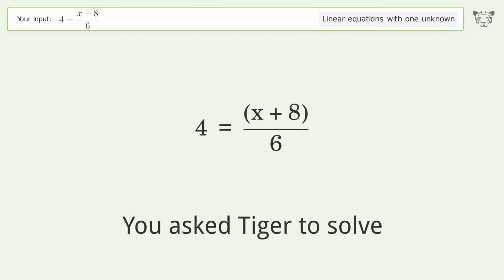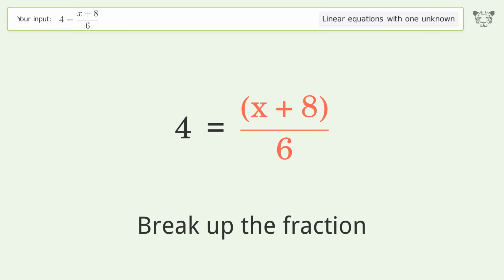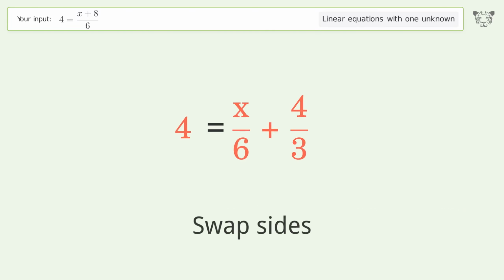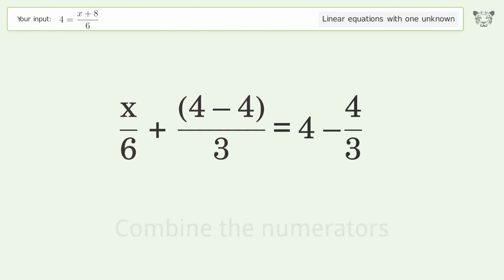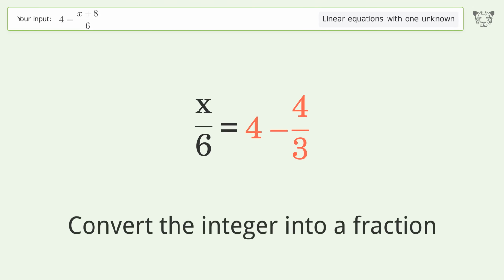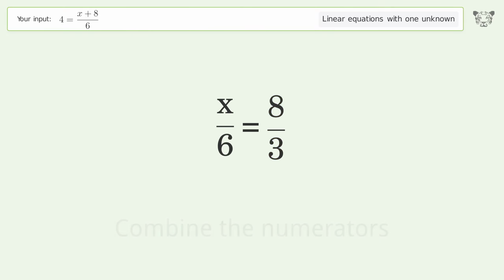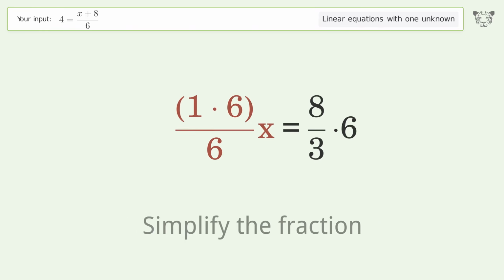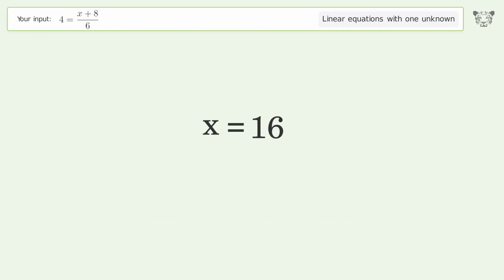Solve 4=(x+8)/6: Linear Equation Video Solution | Tiger Algebra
Struggling with 4=(x+8)/6? Watch our step-by-step video on Tiger Algebra to master this linear equation effortlessly. Also check out for more tips and tricks for dealing with linear equations with one unknown